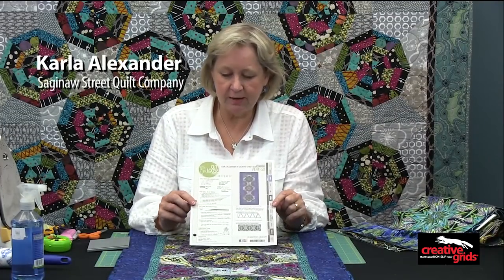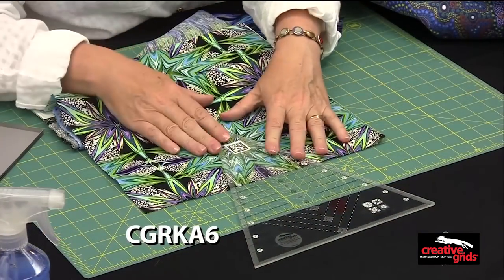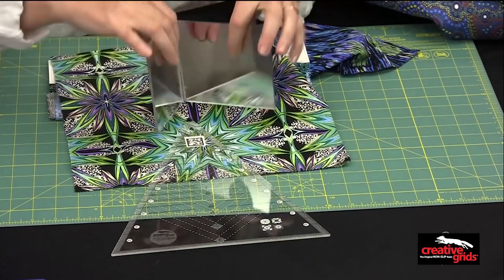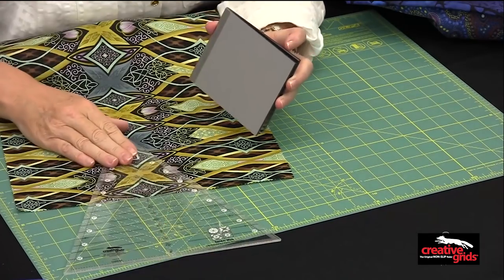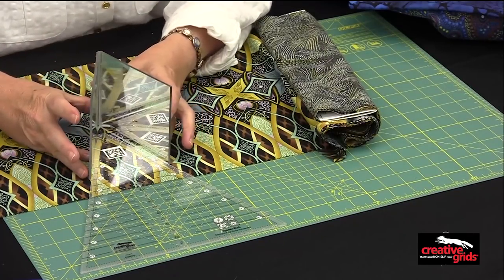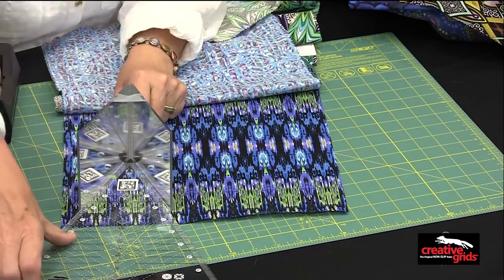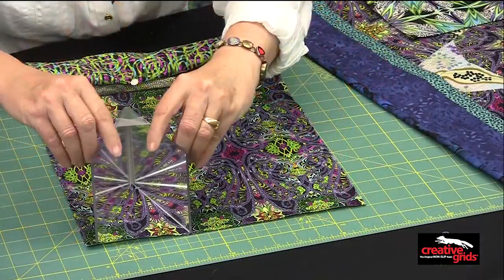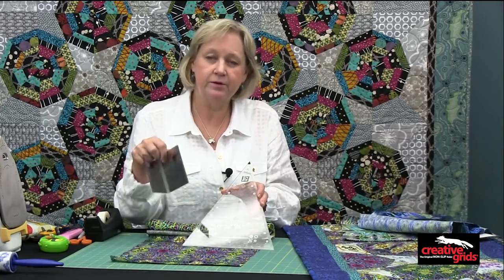Creative Grids® Spider Web Ruler - CGRKA6 - Magical Kaleidoscopes